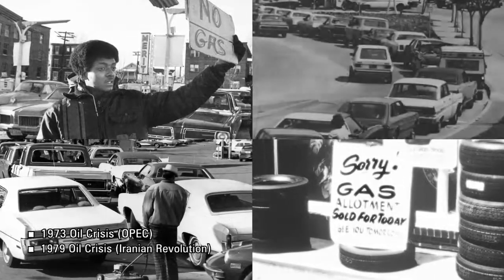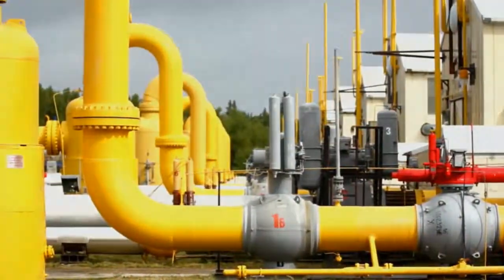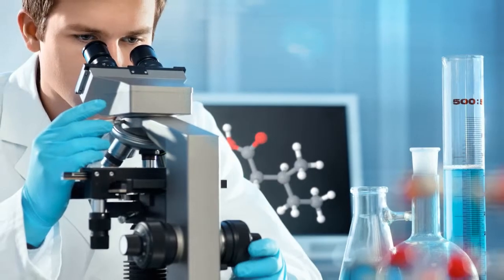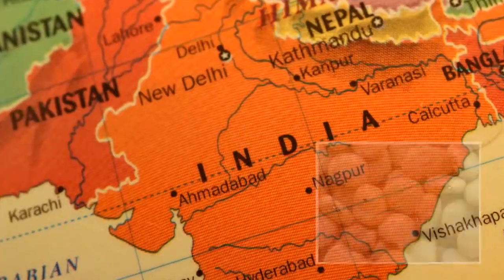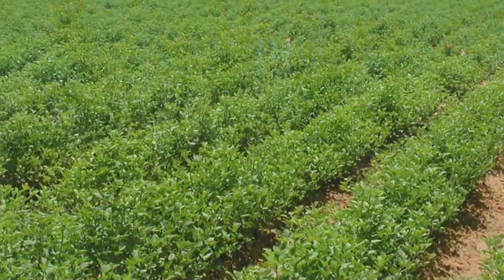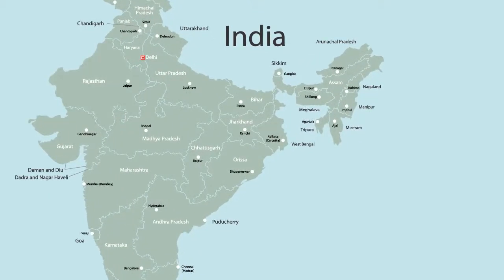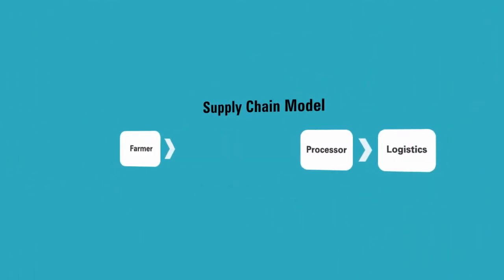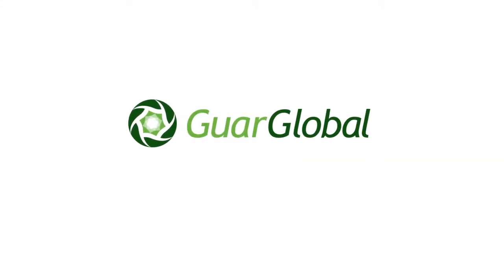Guar Global - Corporate Video